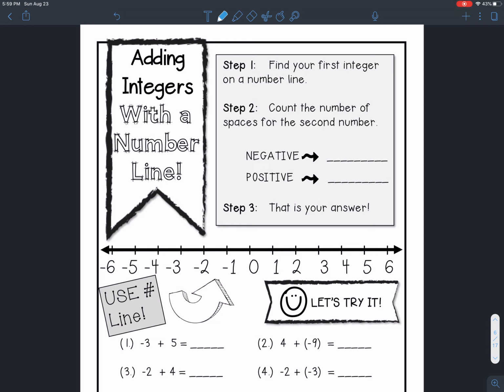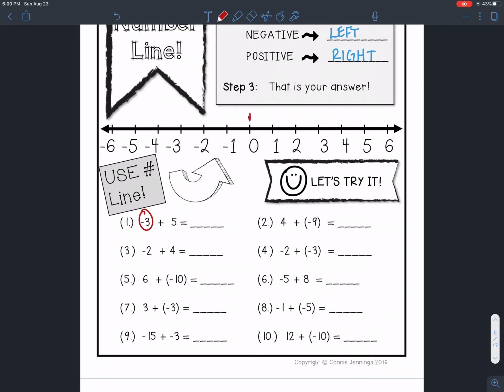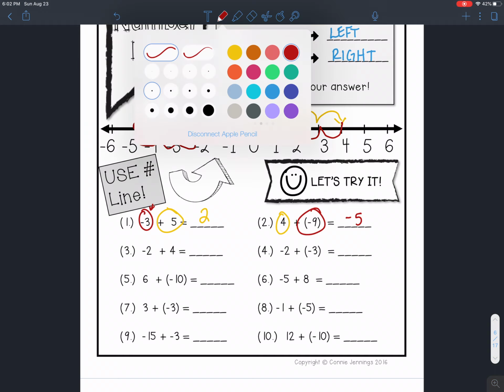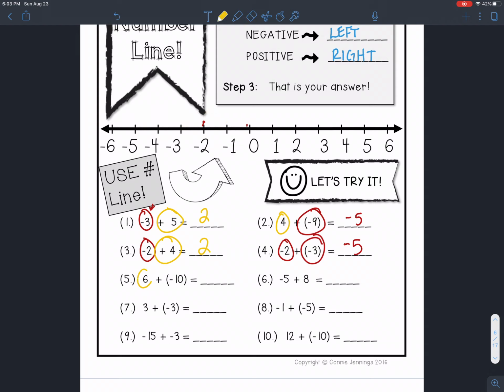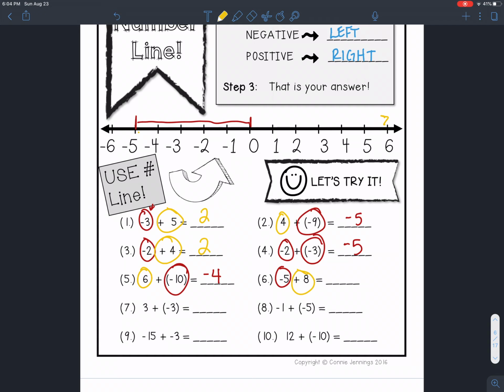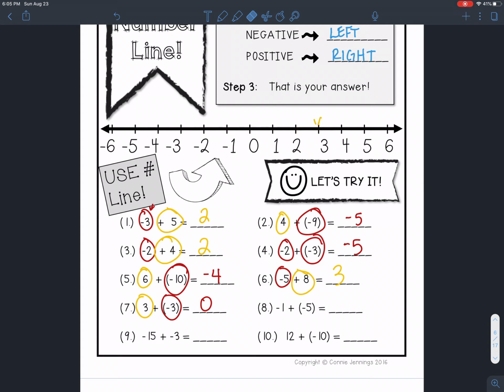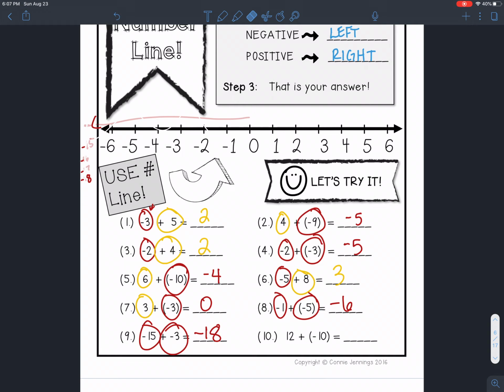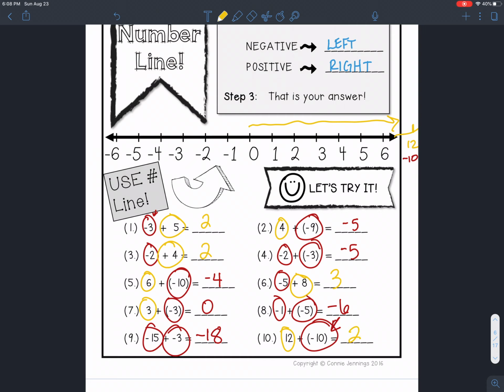August 23, 2020